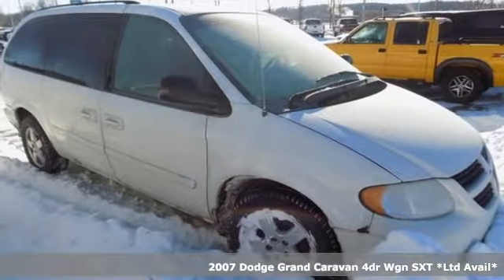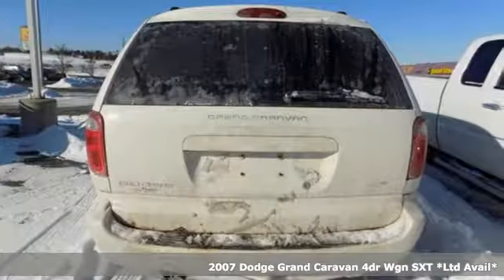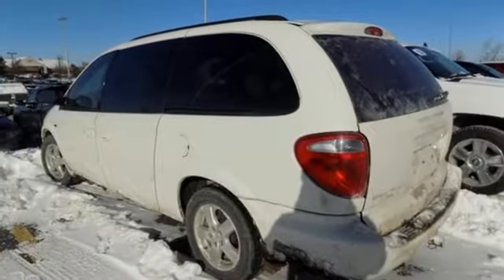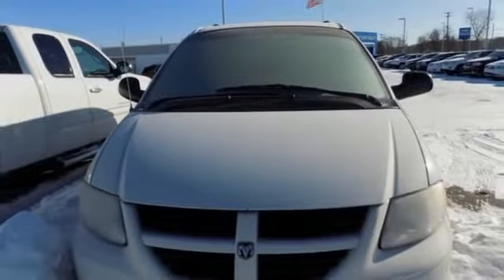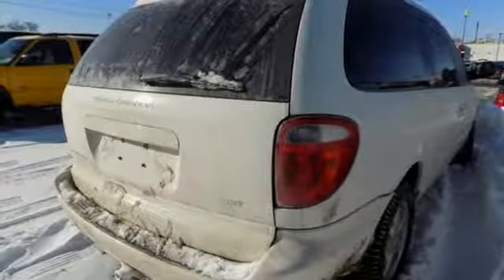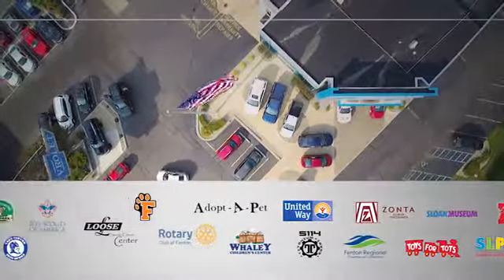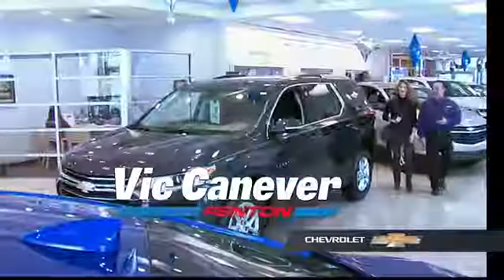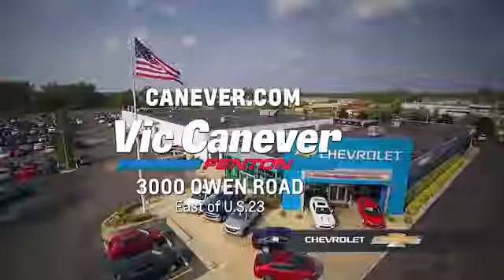Used 2007 Dodge Grand Caravan Fenton MI Grand Blanc, MI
Year: 2007
Make: Dodge
Model: Grand Caravan
Trim: SXT
Engine: 3.8L V6 OHV
Transmission: 4-Speed Automatic VLP
Color: White
Interior: Medium Slate Gray
Mileage: 166637
Stock #: 180515B
VIN: 2D4GP44L07R270712
Recent Arrival! below KBB Fair Purchase Price!

Address:
3000 Owen Road